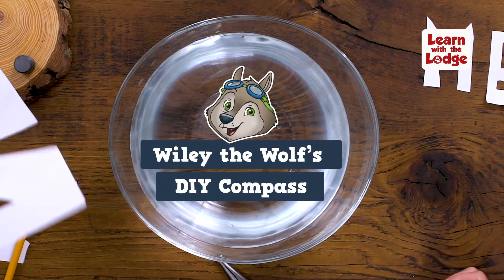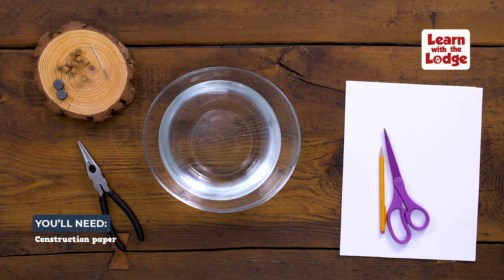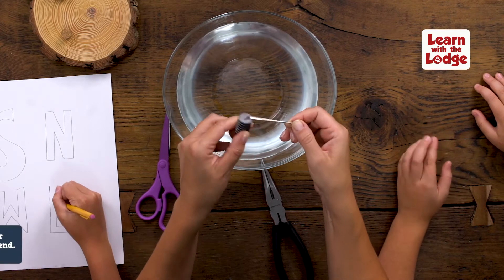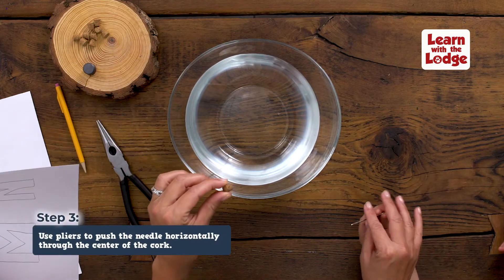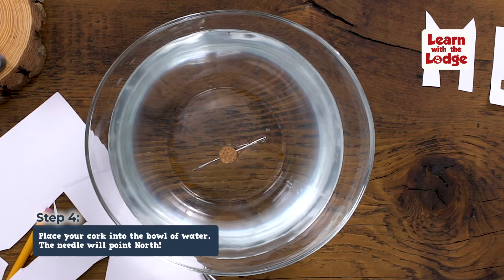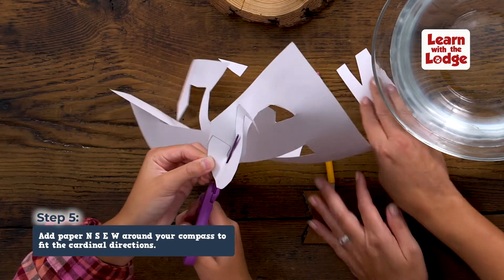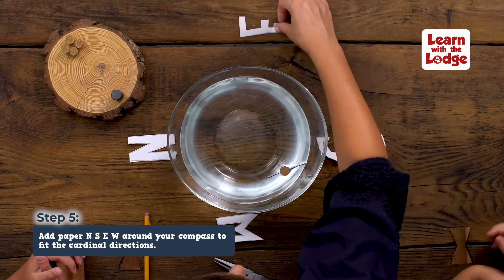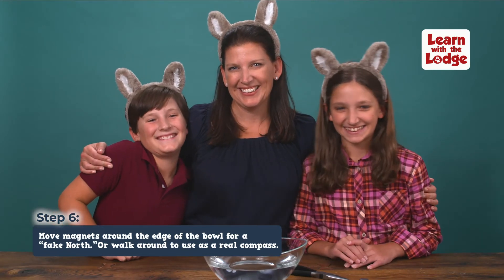DIY Compass Experiment | Make Your Own Compass with Great Wolf Lodge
Wiley has lots of adventures to go on his fall, and he’s going to need a compass so he doesn’t get lost! 🧭️ Help Wiley out and get ready for adventures of your own by creating your very own DIY compass at home.

You’ll Need:
Large sewing needle
Strong magnet
Cork
Medium bowl of water
Pliers
Construction paper

Step 1: Magnetize the needle by running one side of the magnet along your needle 50 times.

Step 2: Flip your magnet to the other side. Turn your needle around so you’re holding the opposite end. Repeat step 1.

Step 3: Cut the cork so it’s 1-2cm thick.

Step 4: Use pliers to push the needle horizontally through the center of the cork.

Step 5: Place your cork into the bowl of water. The needle will point North!